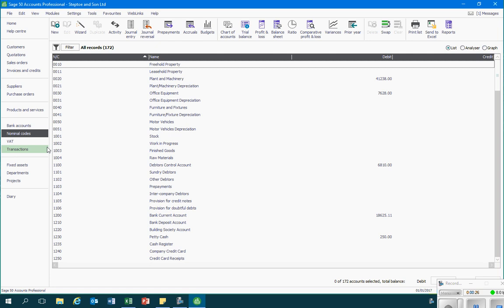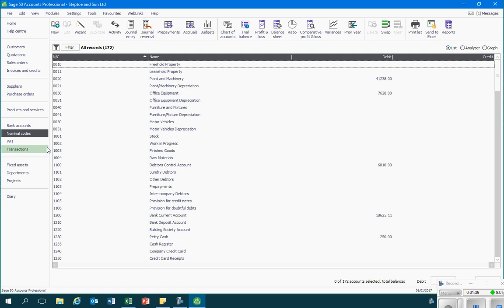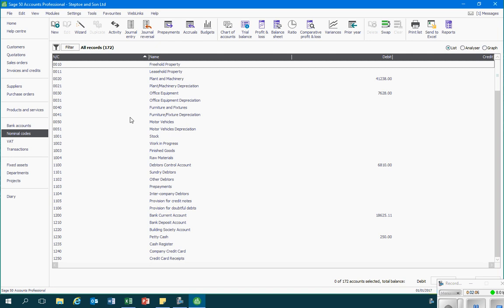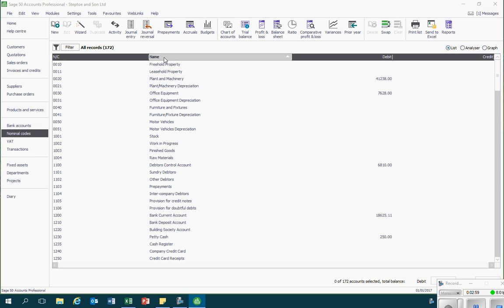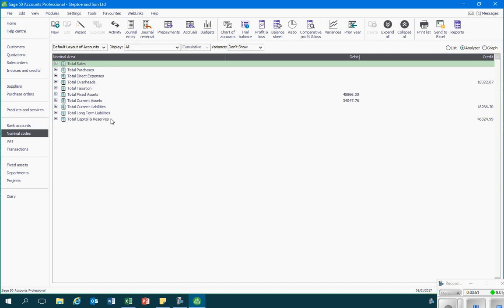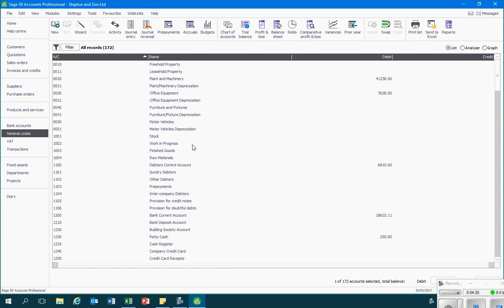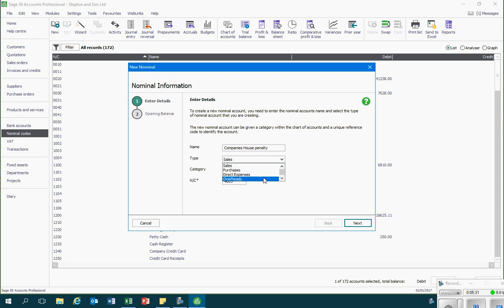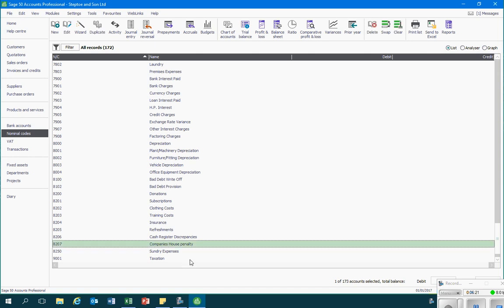12 Introduction to the Nominal Ledger